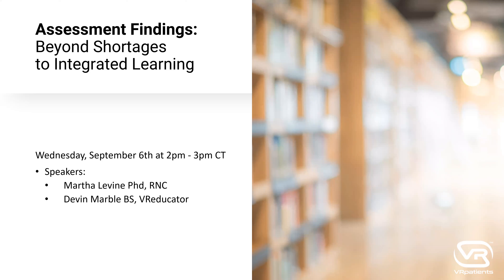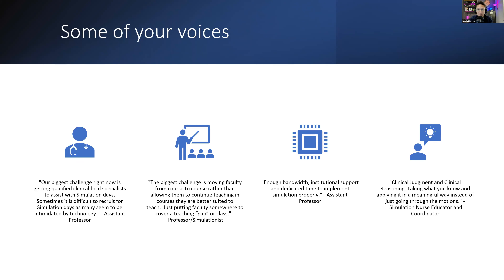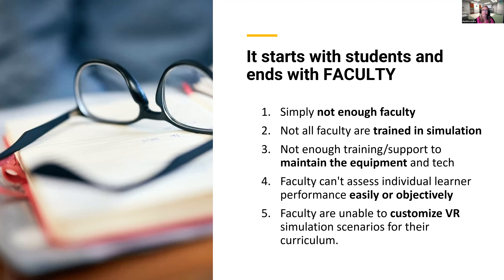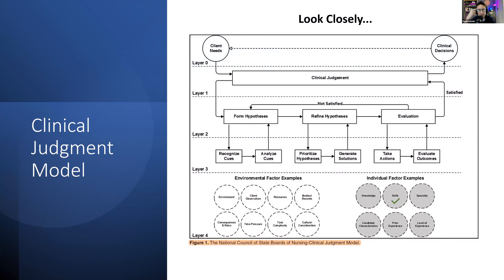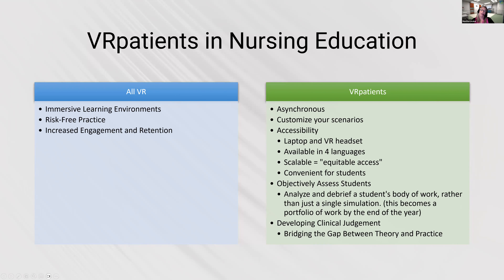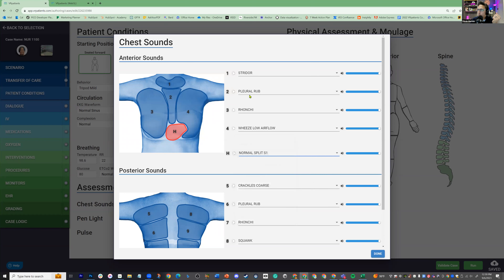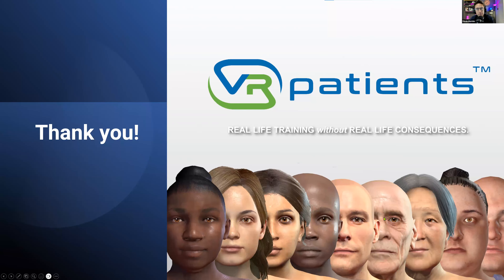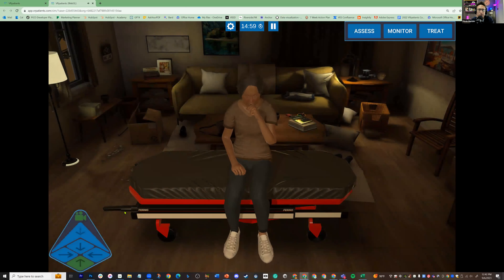Assessment Findings: Beyond Shortages to Integrated Learning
Visit VRpatients.com for more information.

Wednesday, September 6th, 2023 at 2pm - 3pm CT

Objectives:
- Revealing the results of the nursing needs assessment completed at INACSL 2023.
- Innovative solutions that address time constraints and staffing shortages for clinical educators.
- How to effectively integrate VR into a nursing curriculum when you are short-staffed.

Note: This webinar does not offer CNEs.
Free for members and non-members! (edited)